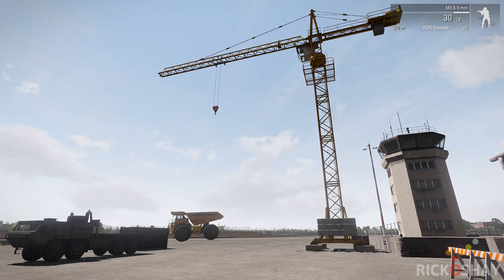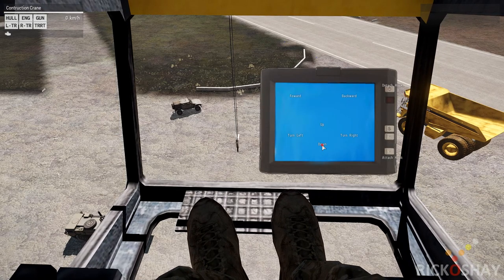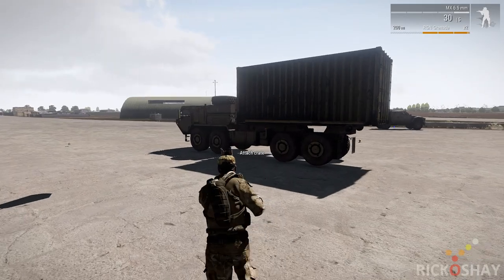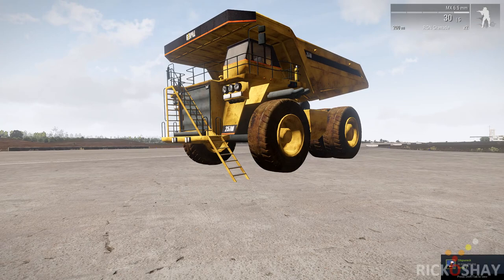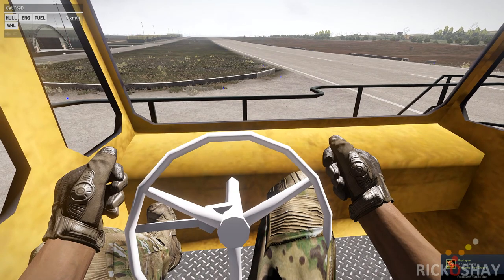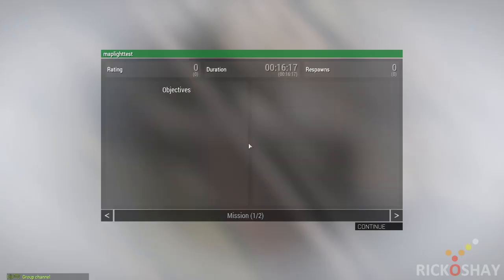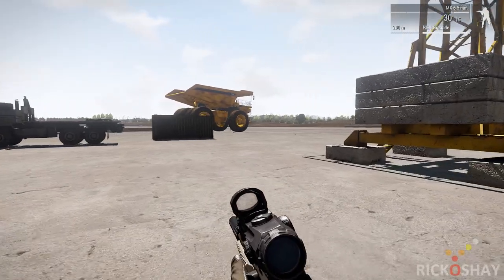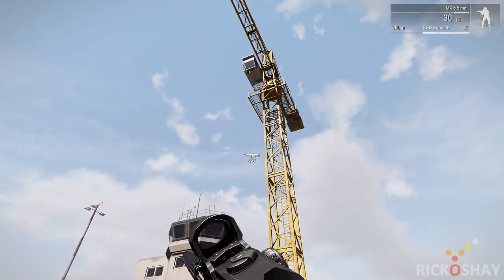ROS Crane control and lift objects onto vehicles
Over 26,000 hours - in Arma 3 and still going strong. I've been gaming and creating content for games since 1987. I'm a computer engineer with a creative background. I still play lots of other fps games - but as you can see I'm an Arma -holic - so to speak. (no reference to the community site by the same name).

Note : Access to SW files is limited to subscribers and friends only - this is done to limit spam on the Steam Workshop.

If you would like to help me make more videos and help you make more missions - please consider a small donation - any amount is gratefully accepted.